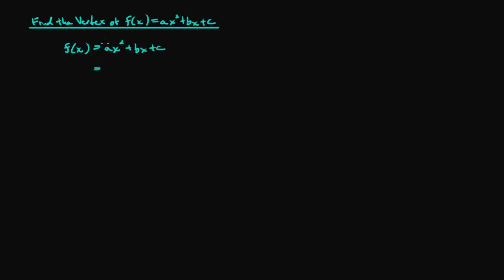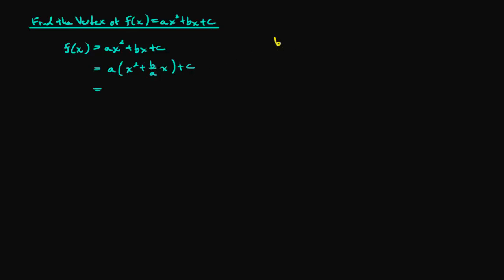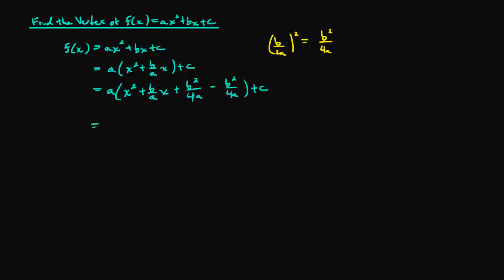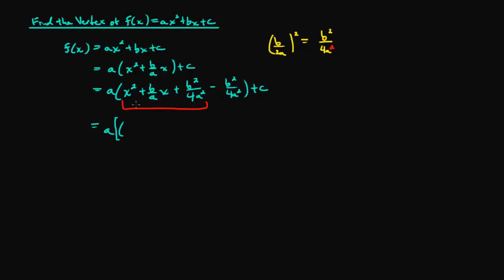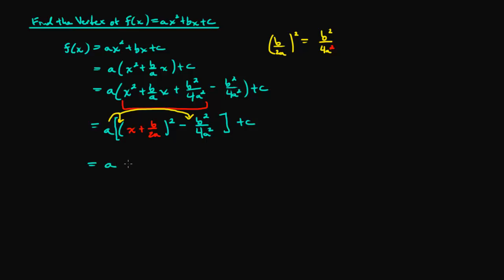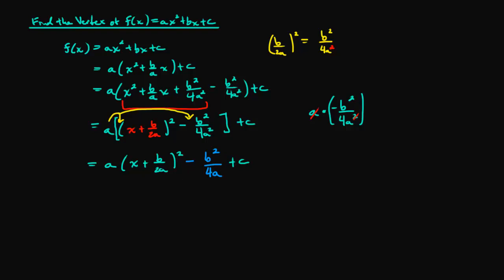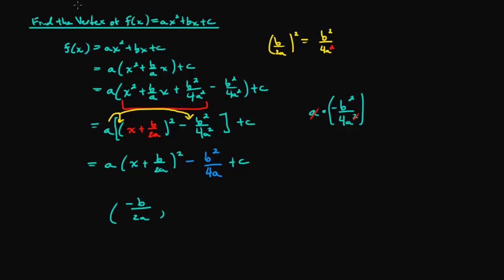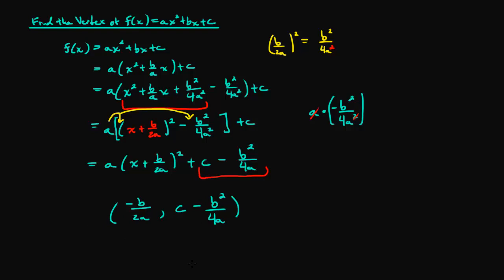Generic Vertex form